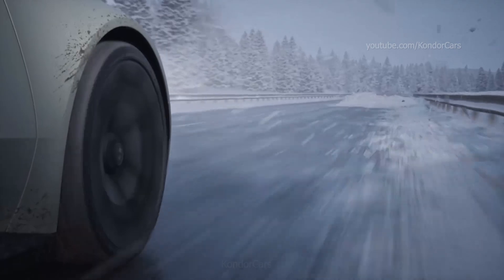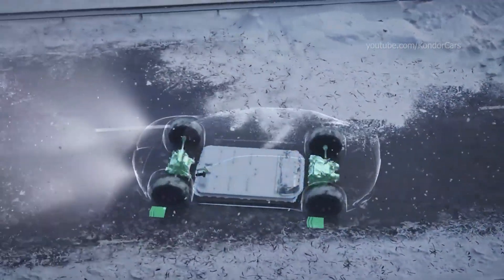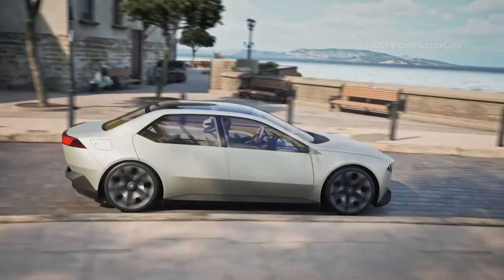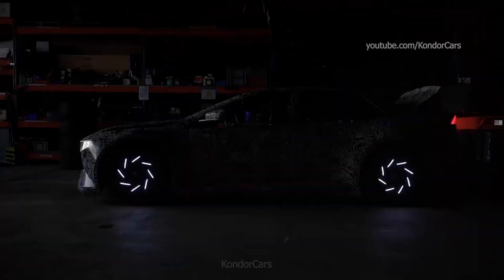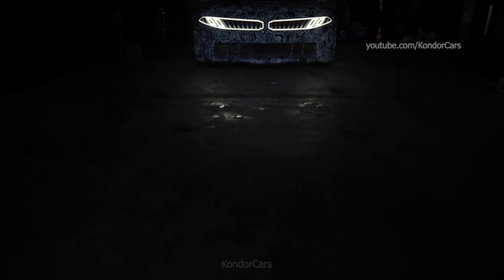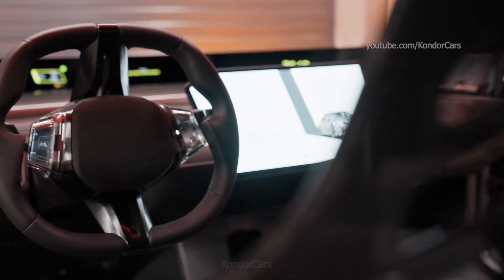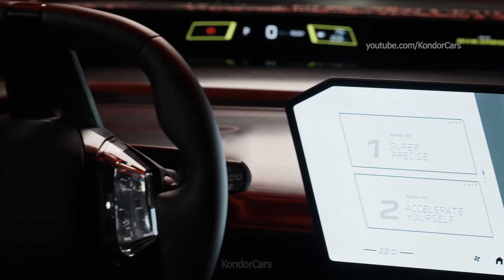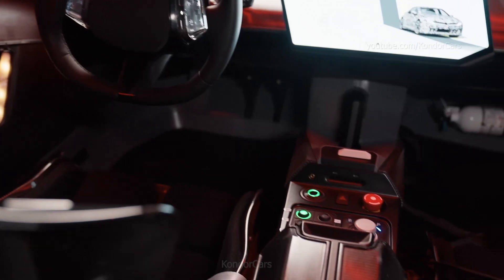BMW Vision - VDX - Top-class dynamics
BMW Vision
The driver and passengers here experience a harmonious and noiseless driving feeling – regardless of the situation and speed they are travelling at. In dynamic driving scenarios, the new Heart of Joy / BMW Dynamic Performance Control combination serves up cornering poise and assurance beyond compare. The car generates impressive traction and can be threaded through corners with exceptional precision. Fewer control inputs are required and the car’s line can be maintained with greater precision and stability. This helps the car to develop consistent, reproducible cornering behaviour and allows it to be steered more intuitively and smoothly. At low speeds – such as in stop-start driving or when parking – direct signal transmissions and rapid information processing ensure an even more compelling driving experience. In driving modes D or B, or when using Active Cruise Control, the parking brake or parking lock, stopping and restarting merge seamlessly into one another.

Furthermore, integrated drivetrain, braking and energy recuperation control allows energy to be used more sustainably. 98 per cent of drivers do not need to make any inputs using the conventional brakes. The braking power generated using energy recuperation is sufficient for normal, everyday driving. Only under heavy braking, e.g. in an emergency situation, is intervention required from the friction brakes. All in all, this system increases efficiency by up to 25 per cent.

The BMW Vision Driving Experience test vehicle demonstrates how the Heart of Joy works using illuminating colour codes on the wheel rims: acceleration is indicated in green, energy recuperation in blue and braking using the friction brakes in orange.

Four totally new super-brains will go to work in the BMW of the future. These high-performance computers cleverly combine various elements that previously ran separately. We developed the Heart of Joy super-brain 100 per cent within the company. It allows four important control units to be brought together within a single high-performance computer.

Another three super-brains are responsible for features including automated and highly automated driving, infotainment and basic functions such as climate control and comfort-enhancing systems, vehicle access, interior and exterior lighting.

Source: bmw global